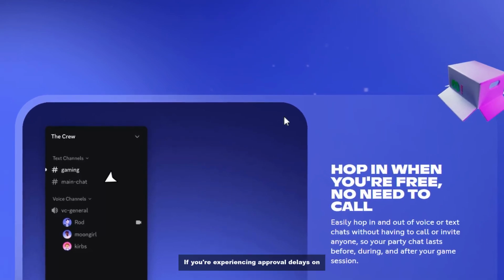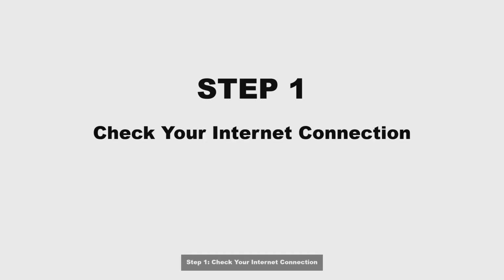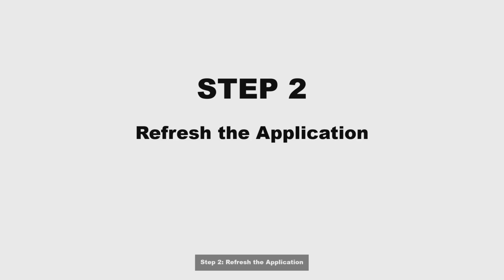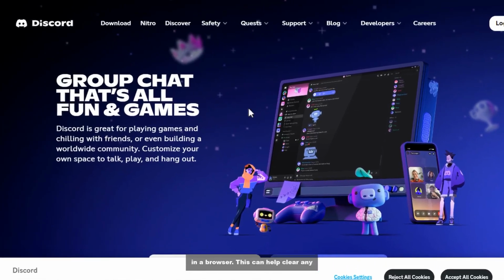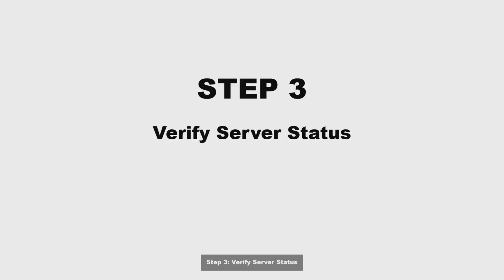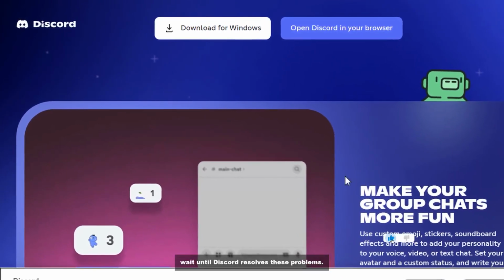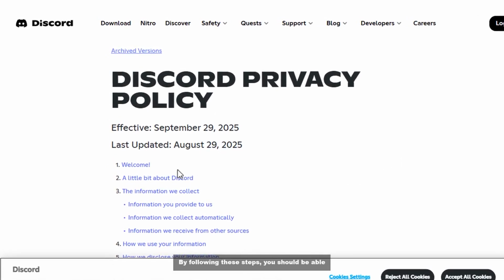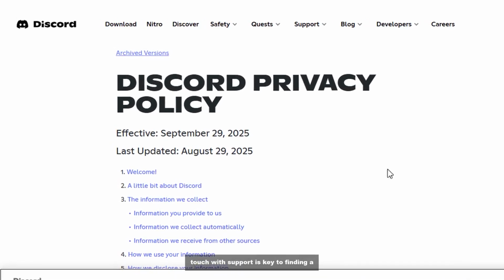How To Resolve Approval Delays On Discord 2026 (QUICK FIX)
In this video, we will show you how to resolve approval delays on Discord in 2026 with a quick fix. If you're experiencing issues with your Discord account or server approvals, this guide will help you troubleshoot effectively.